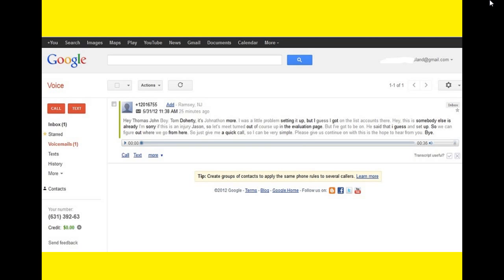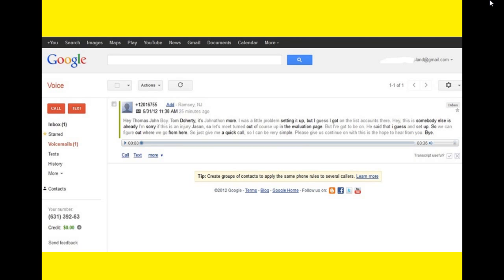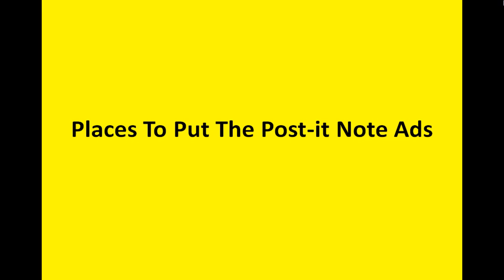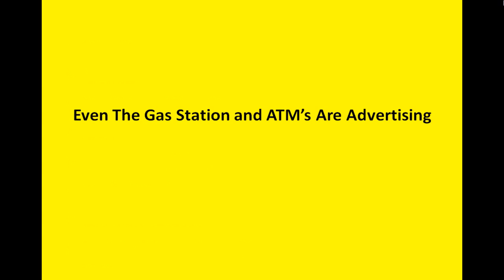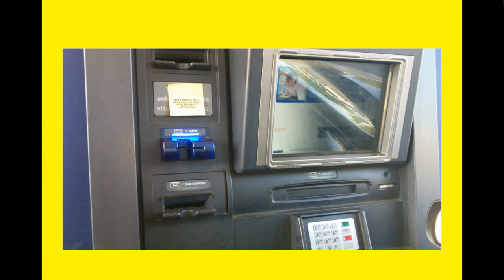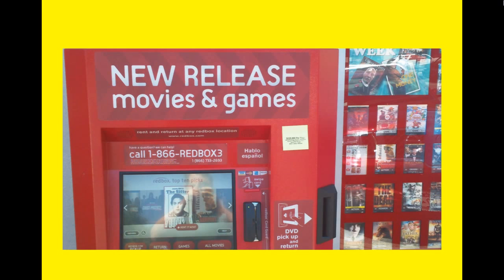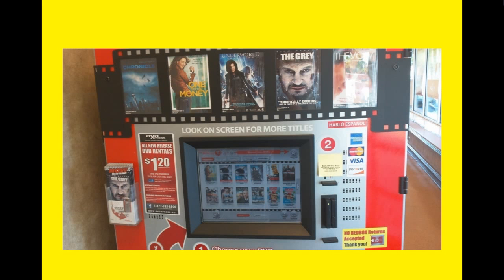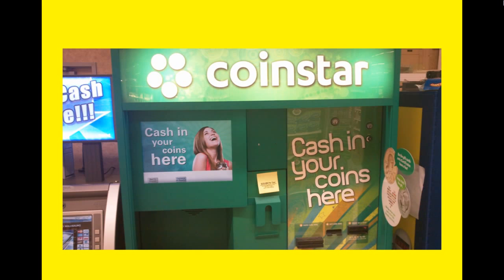Post It Note Prospecting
- This was created for my team.  But I decided to share it with everyone. This is an offline MLM training tactic that works like crazy!

Sometimes you can expect leads instantly! One day I created 33 leads in 1 day. It's called Post-It Note Prospecting.

Sticky Note Prospecting
Offline Prospecting
MLM Prospecting
Network Marketing Prospecting